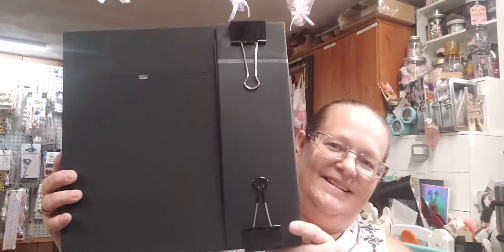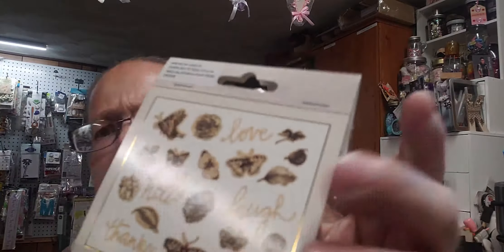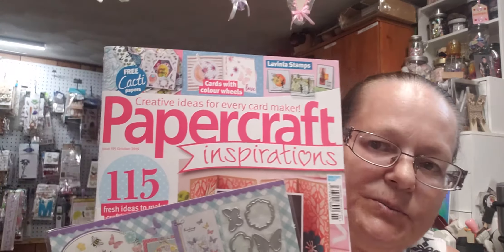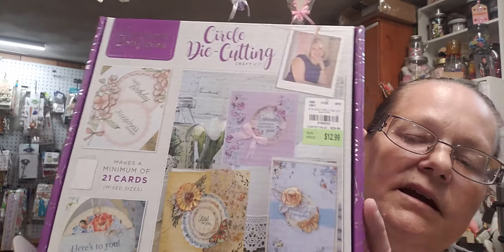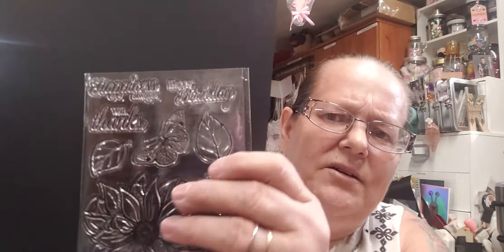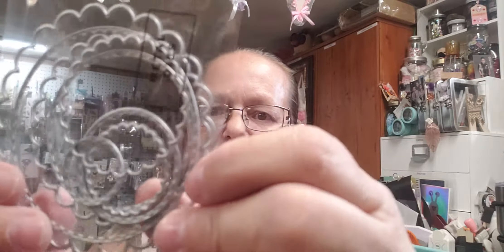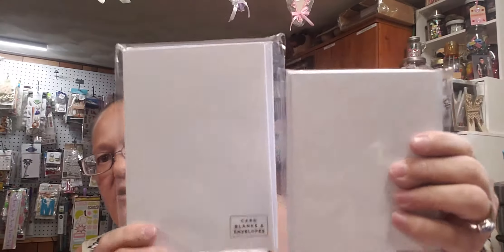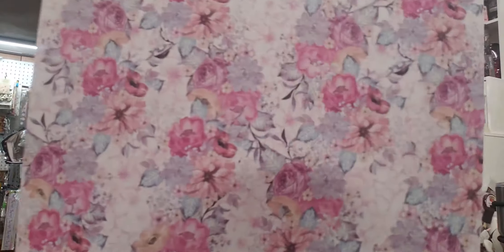SMALL HAUL AND A LITTLE GABBING LOL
STUFF FROM TUESDAY MORNING